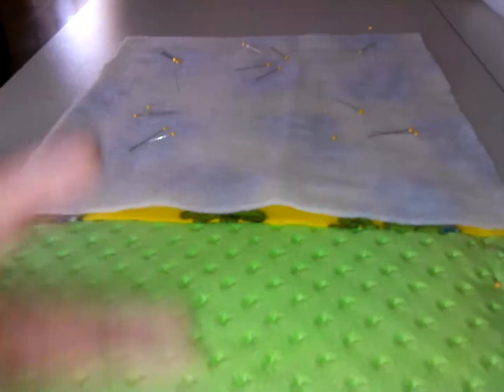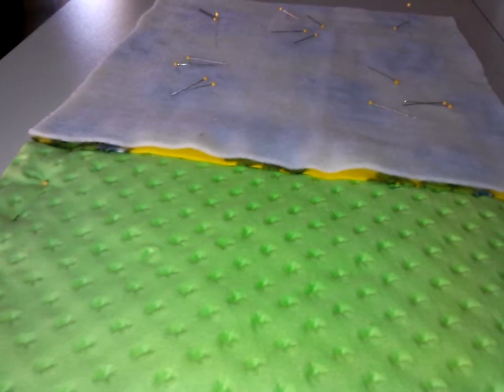Toe Ticklers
Comforters Toe Tickler